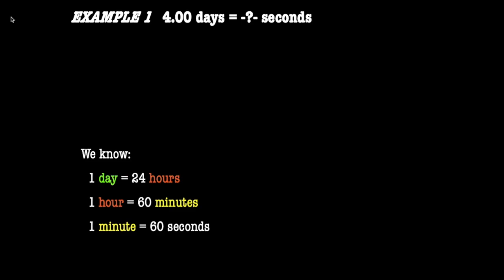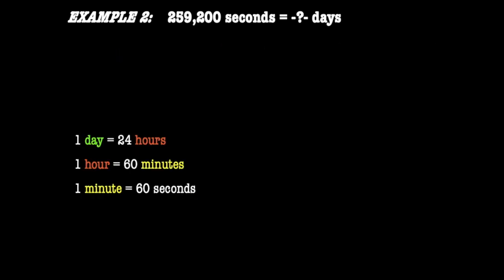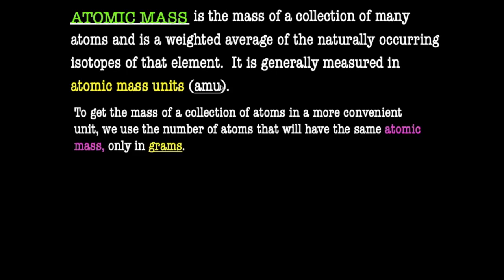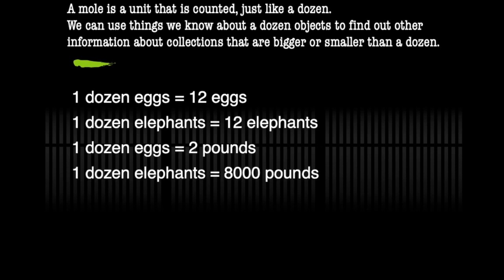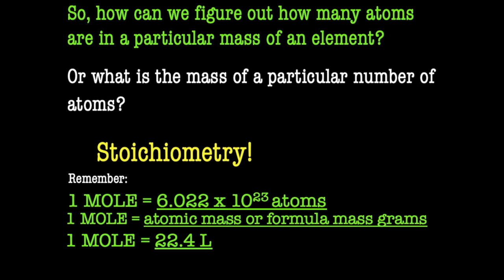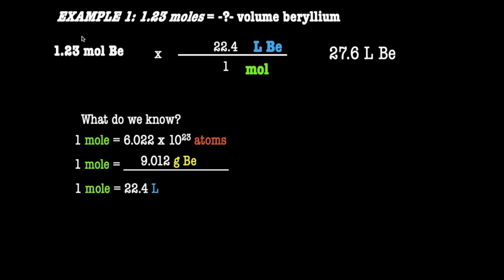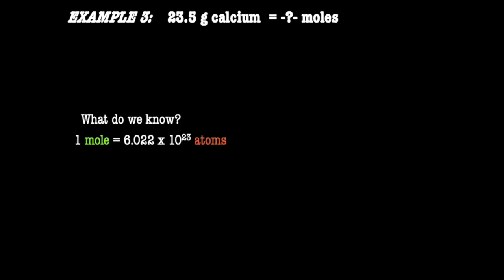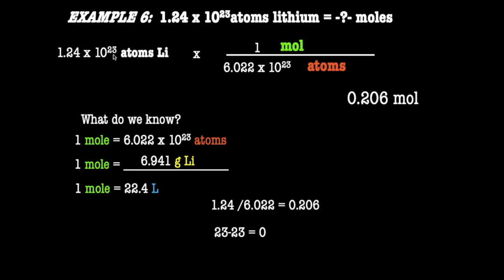Molar Conversions Explained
This video is about Molar Conversions Explained